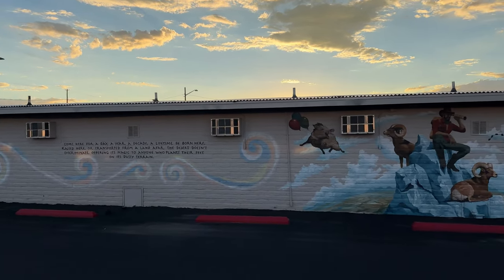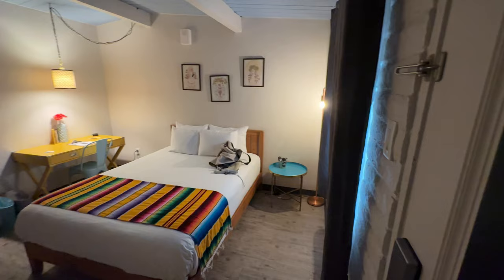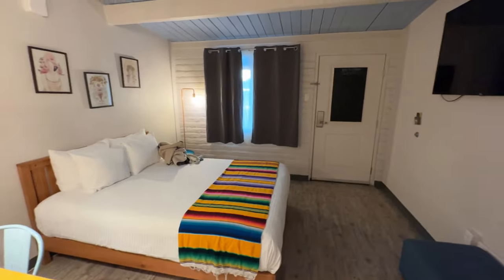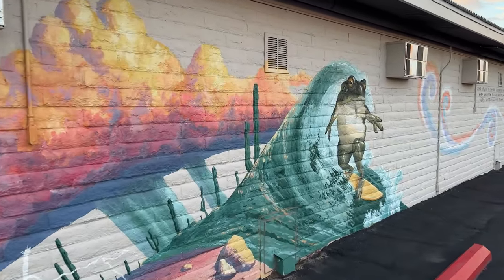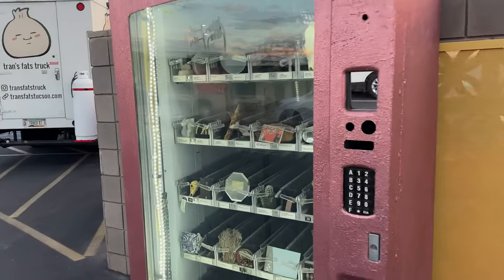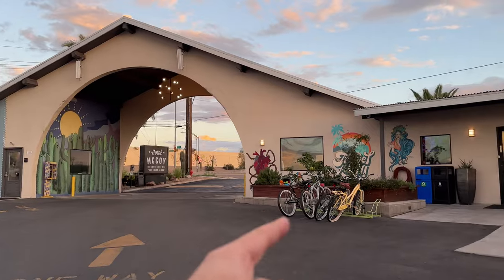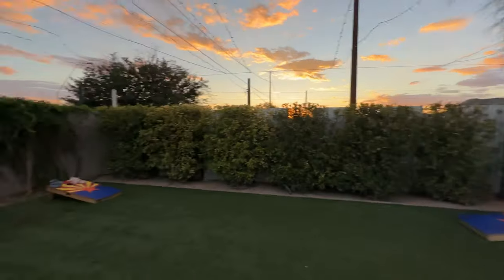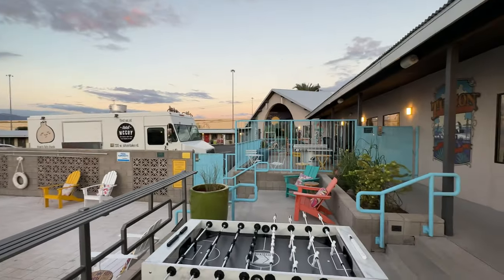I stayed at a reimagined roadside motel in Tucson, Arizona. The hotel McCoy.